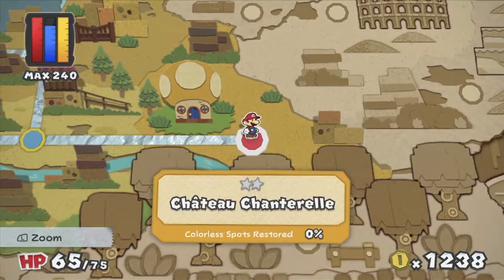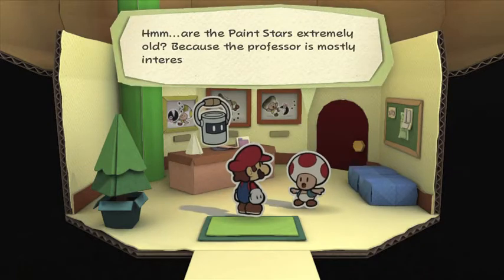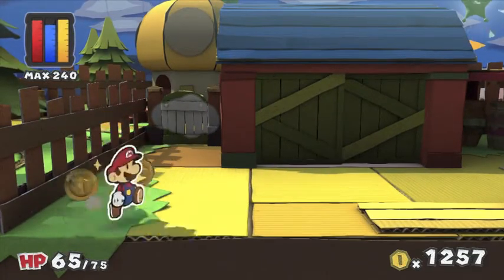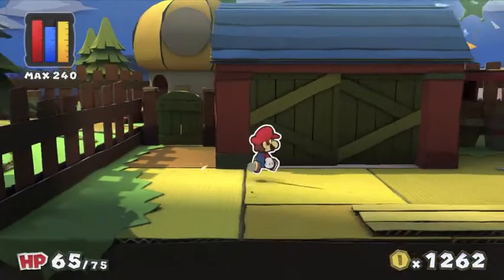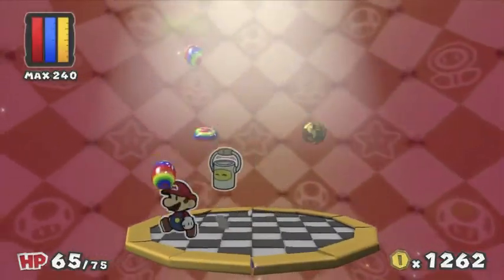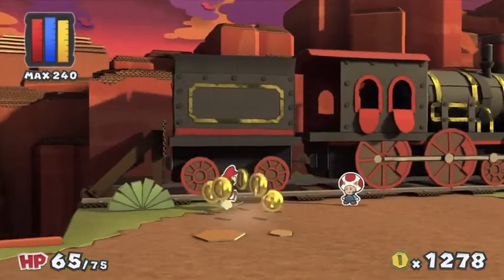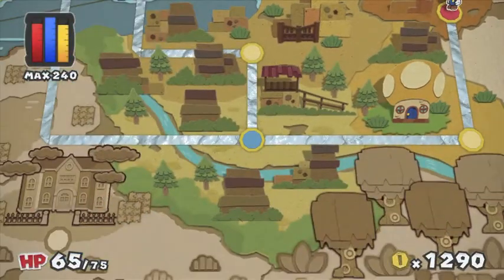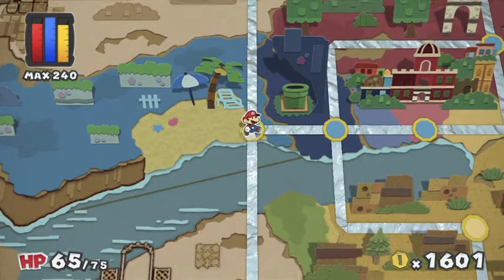Paper Mario Color Splash Episode 17: Chateau Chanterelle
a very short and kind of unexciting level.